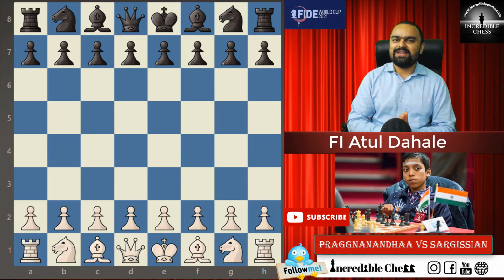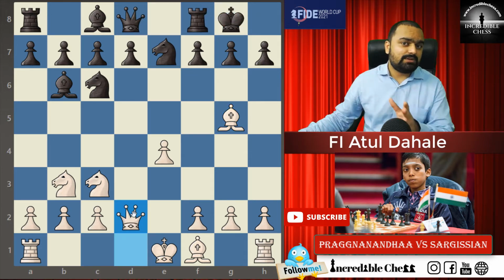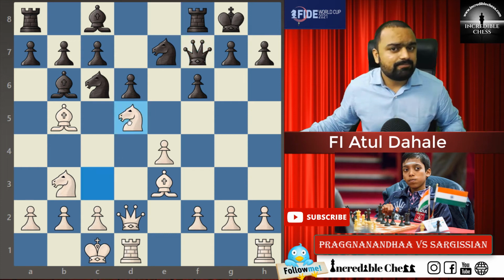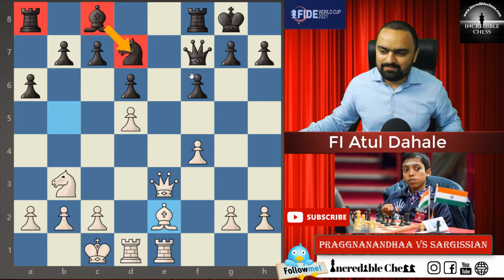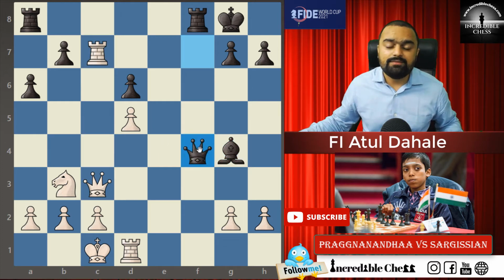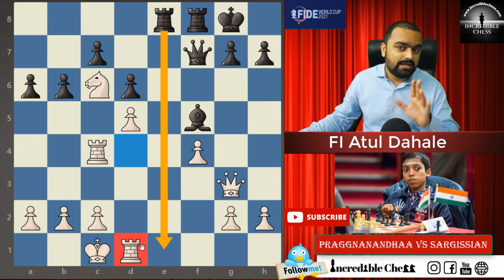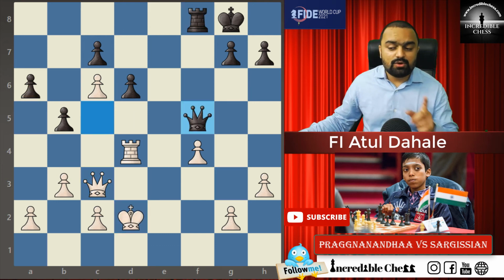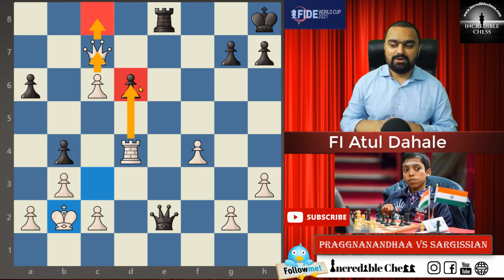He has arrived here to conquer the World || Pragg wins again || Chess World Cup Round 2.1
Indian Superstar Grandmaster R Praggnanandhaa has scored a crucial victory against experienced Armenian Grandmaster Gabrial Sargissian!

Enjoy this video and see how he won this game after playing the Scotch game opening with White pieces!

If you are looking for coaching then do visit!